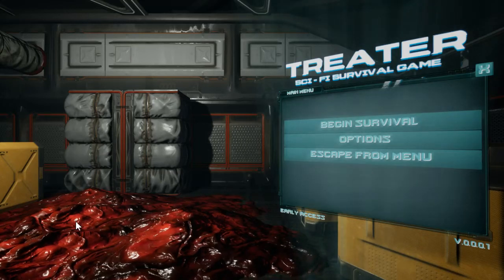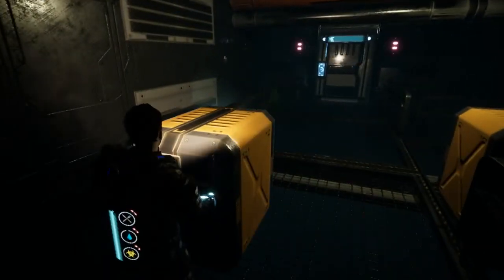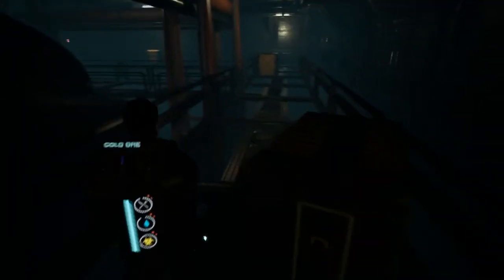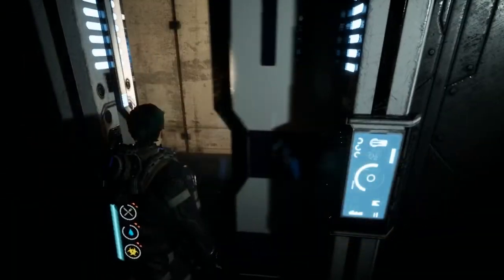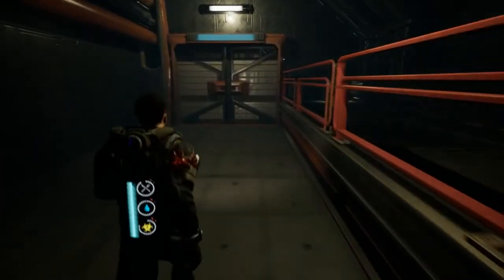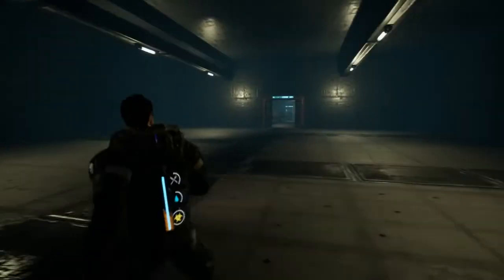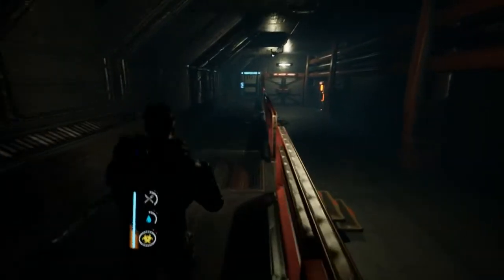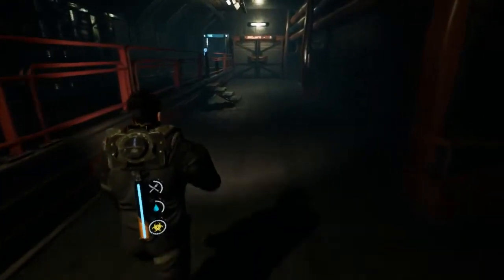SURVIVAL OR TOTAL BS? Treater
Is this a survival game or just total BS? My vote is for "total BS" but who knows - maybe I'm in the minority there. There isn't any tutorial anywhere and even worse than that, there isn't a way for you to see what the keys are. So there is literally NO WAY to know what anything does. This is unbelievably bad on a whole other level.